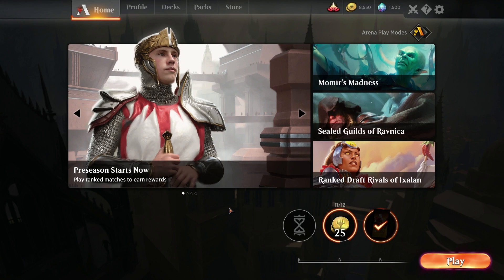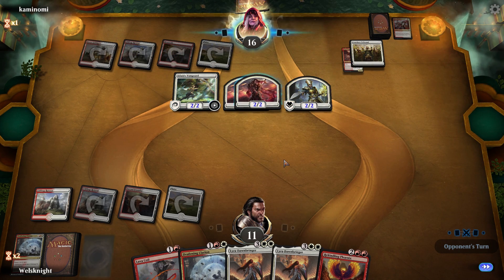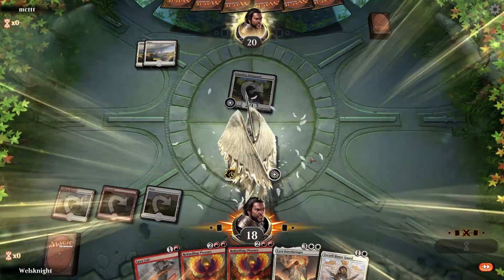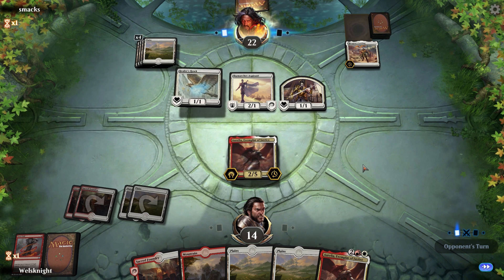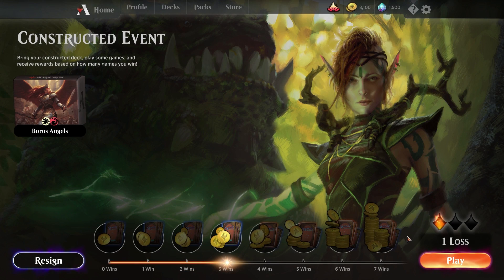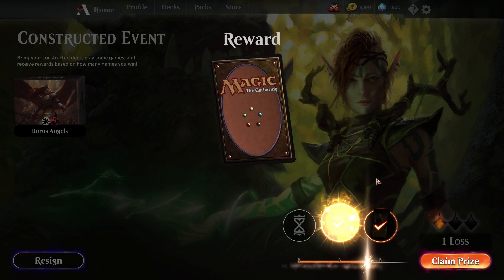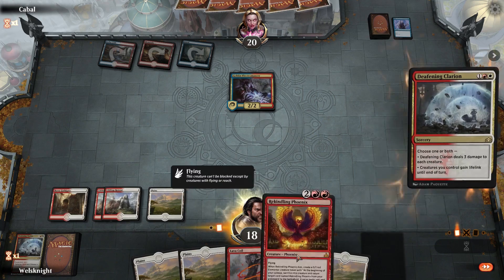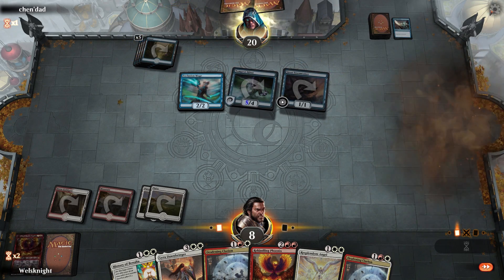MTG Arena - Boros Angels (W/R Midrange Deck)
Welcome to Magic: The Gathering Arena! Today we're taking a look at a Boros Angels (W/R Midrange) Deck!

MTG Arena is a F2P digital version of the popular card game from Wizards of the Coast.

DECK LIST:
4 Lyra Dawnbringer (DAR) 26
10 Plains (RIX) 192
4 Aurelia, Exemplar of Justice (GRN) 153
6 Mountain (RIX) 195
3 Shalai, Voice of Plenty (DAR) 35
4 Resplendent Angel (M19) 34
4 History of Benalia (DAR) 21
4 Rekindling Phoenix (RIX) 111
4 Tocatli Honor Guard (XLN) 42
4 Lava Coil (GRN) 108
3 Deafening Clarion (GRN) 165
4 Clifftop Retreat (DAR) 239
4 Sacred Foundry (GRN) 254
2 Boros Guildgate (GRN) 244

4 Ixalan's Binding (XLN) 17
2 The Immortal Sun (RIX) 180
2 Banefire (M19) 130
1 Fight with Fire (DAR) 119
1 Settle the Wreckage (XLN) 34
1 Sorcerous Spyglass (XLN) 248
4 Dire Fleet Daredevil (RIX) 99

Codes for Free Stuff in Arena (case sensitive):
PlayRavnica

Magic: The Gathering Arena brings the legendary strategy card game to life on PC. The game that started it all remains unmatched in depth, cards, and competition.